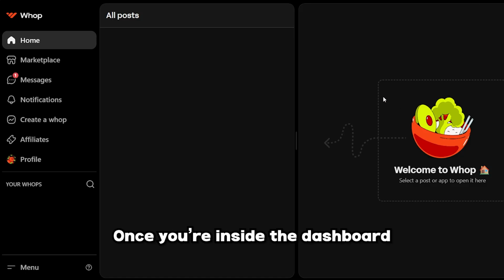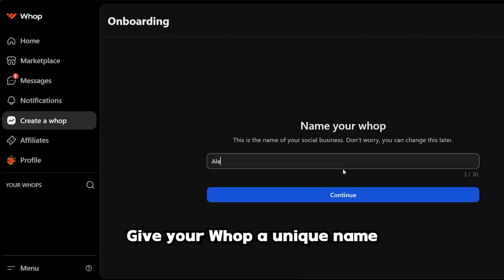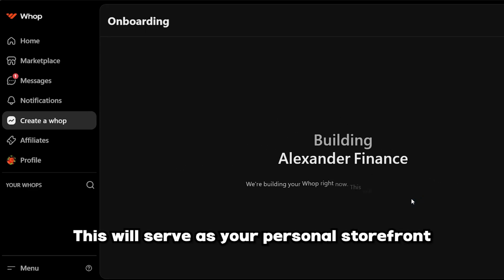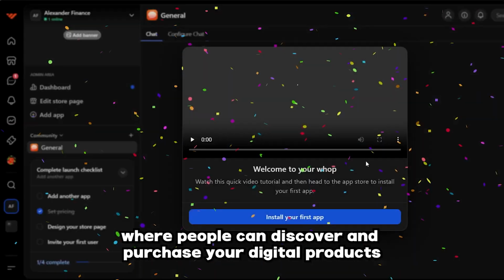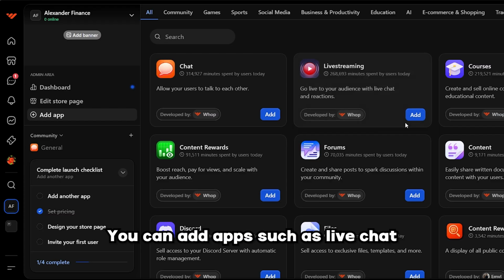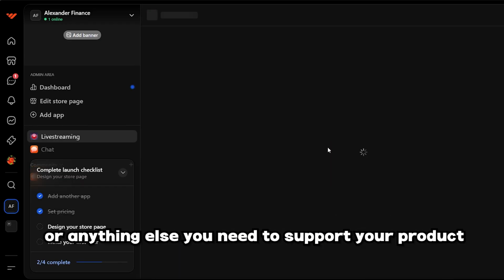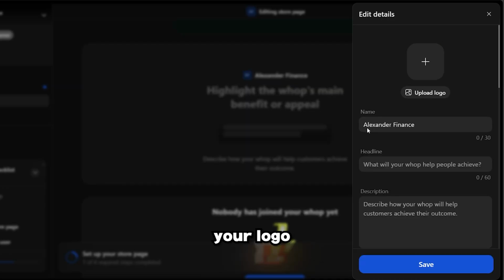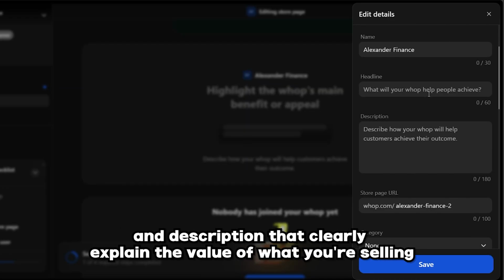How To Sell Digital Products On Whop (𝟮𝟬𝟮𝟲) | 100% WORKS | NO Yapping, To The Point! | FAST & EASY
No Copyright Vlog Music for Videos